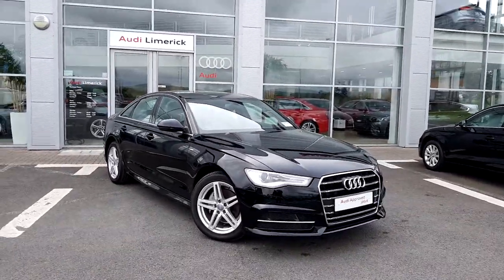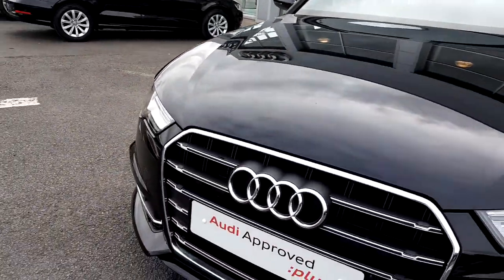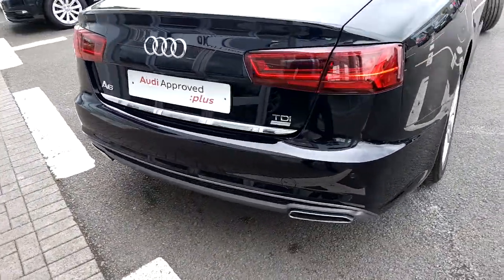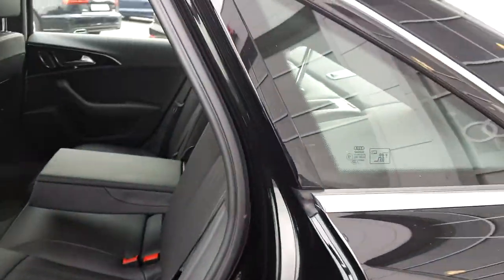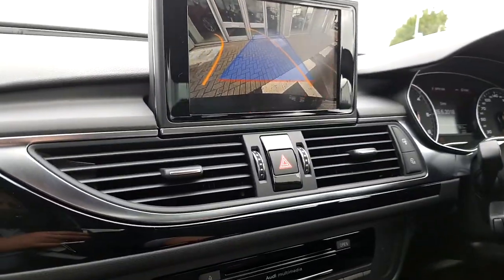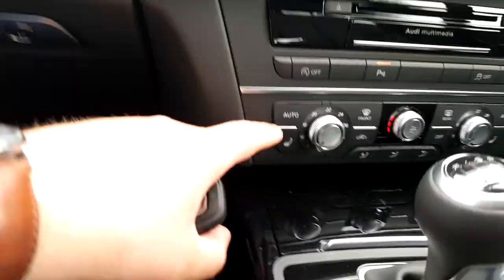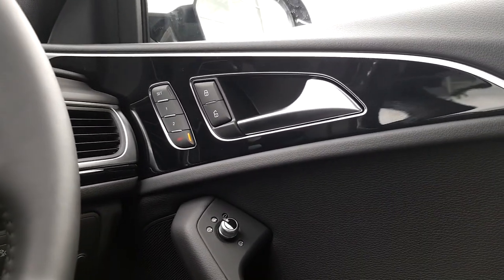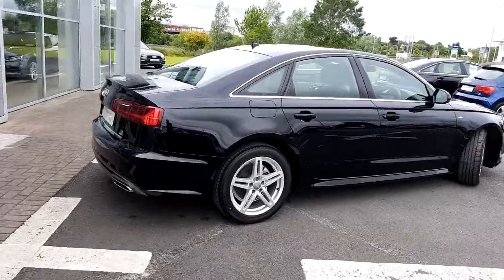181D38521 - 2018 Audi A6 2.0TDI 150 SE 4DR MASSIVE SPEC OVER 13,000 IN EXTR...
Here is a video of our 181D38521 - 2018 Audi A6 2.0TDI 150 SE 4DR MASSIVE SPEC OVER 13,000 IN EXTRAS 42,750. Please contact Sales to arrange a test drive today. Audi Limerick 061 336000